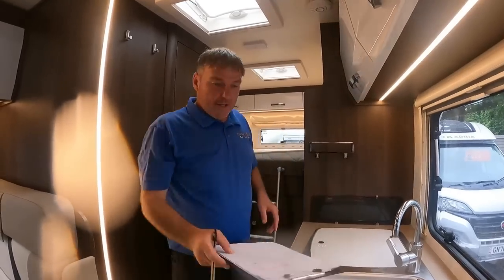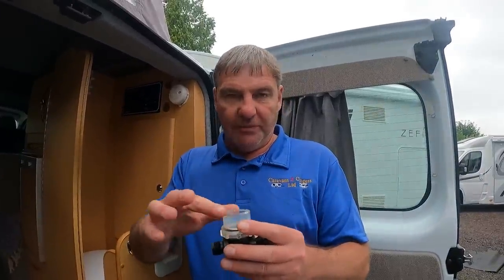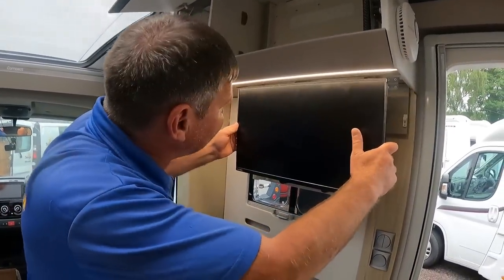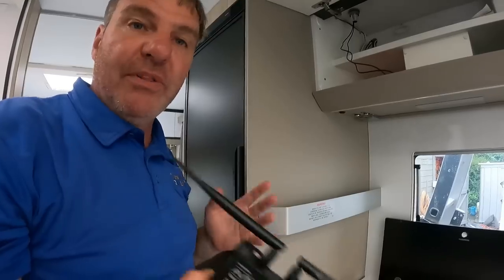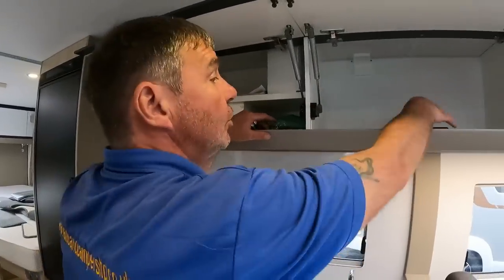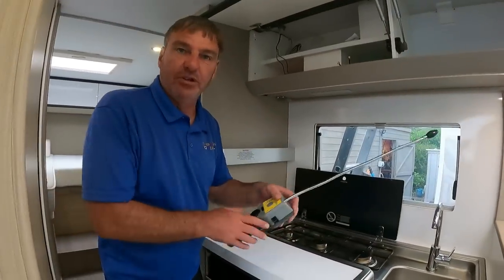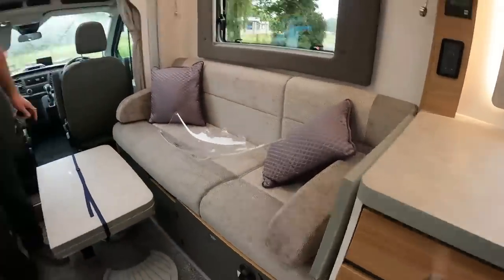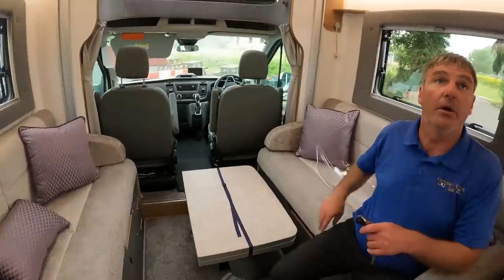Motorhome Gas Test And Water Filter Leak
How We Check LPG Gas Leaks and Finding Out Why The Campervan Water Pump Is Not Working.
Look at the behind-the-scenes process of ensuring everything is in order and ready for the customer and what we get up to.
Whether you're a motorhome enthusiast or curious about the behind-the-scenes operations, this video provides insights into the process of getting ready a motorhome for the customer.